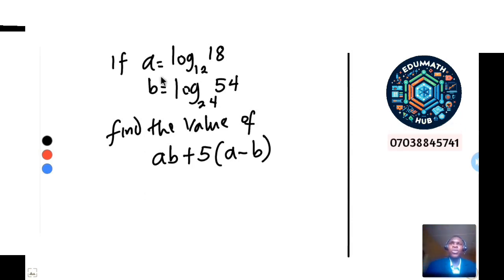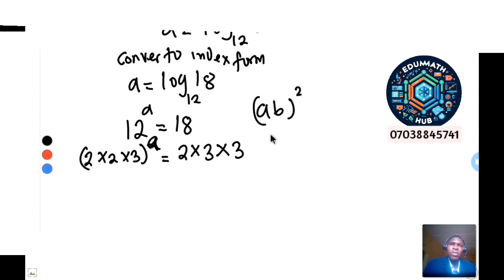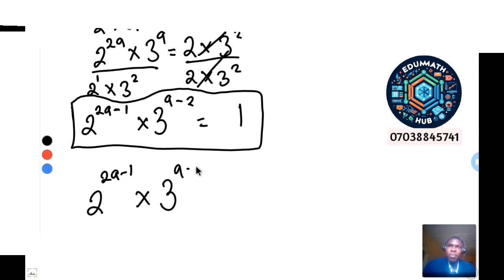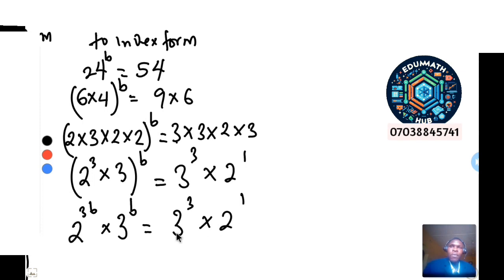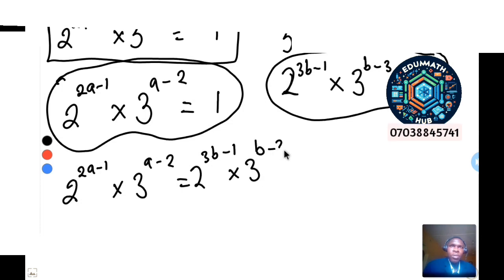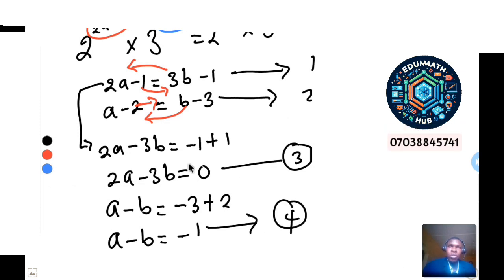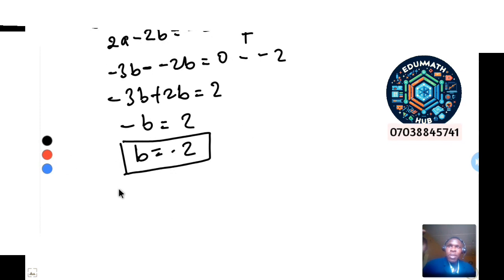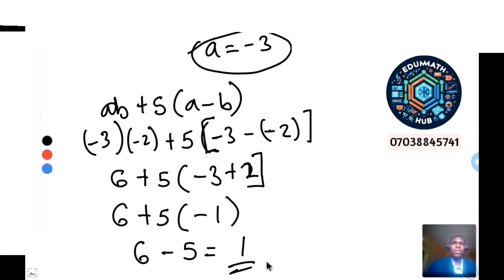Olympiad Logarithm problem: Easy Solution ( Watch this)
Solution of a complex Olympiad logarithm problem.